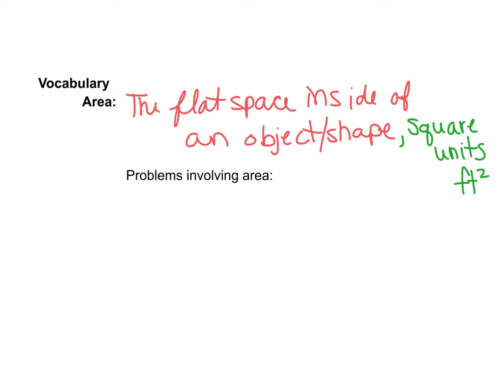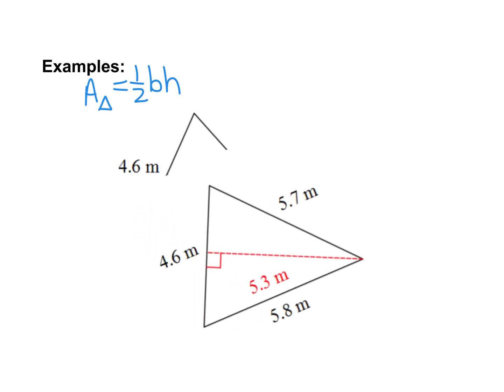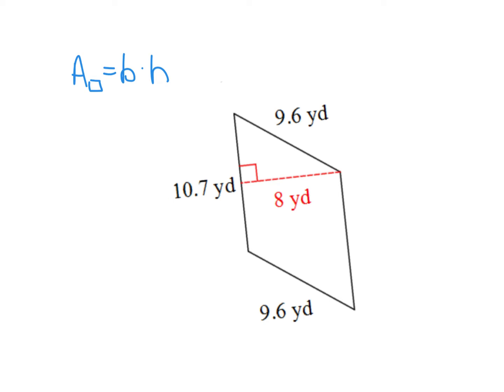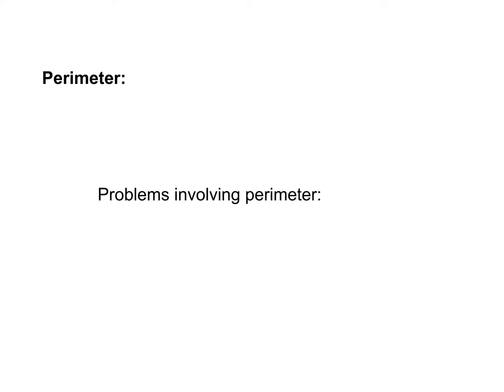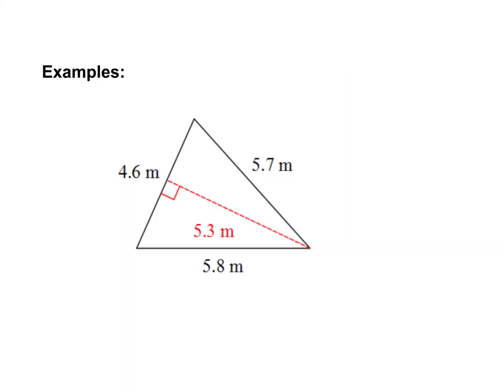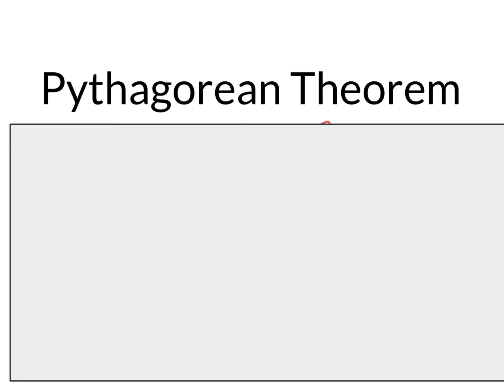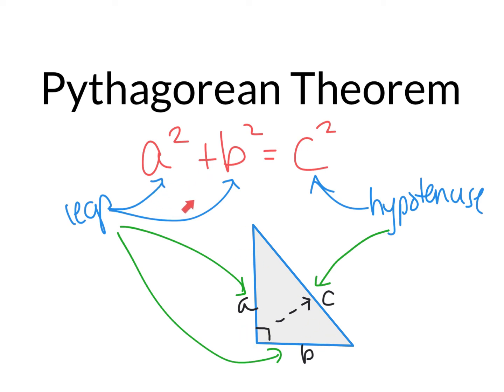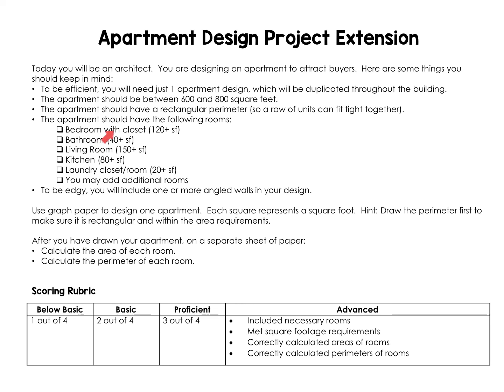AM 9.1 Area and Perimeter review